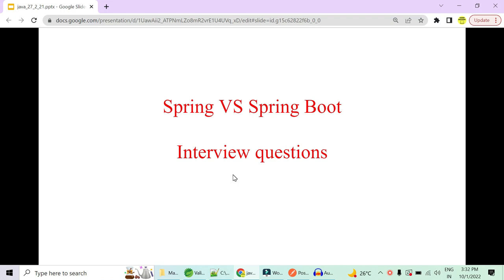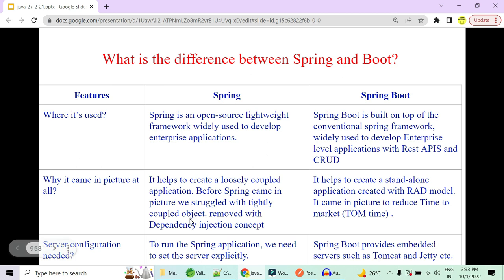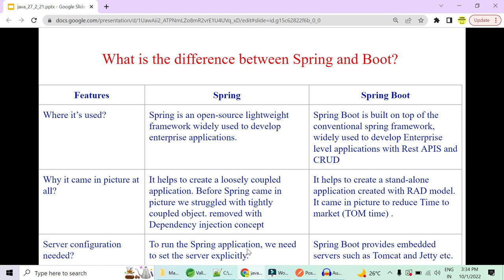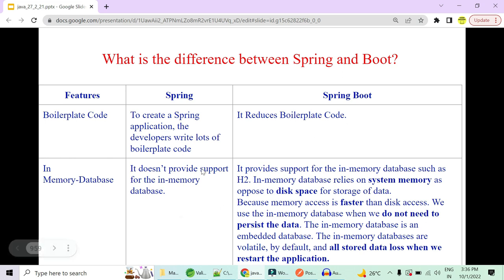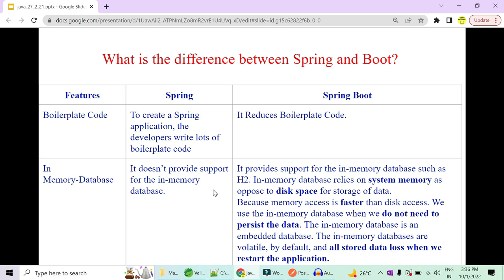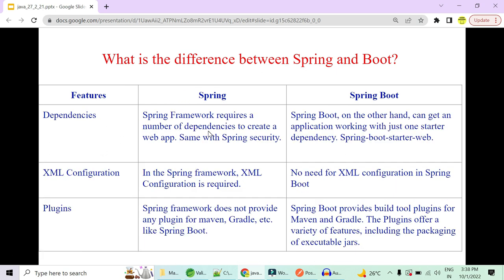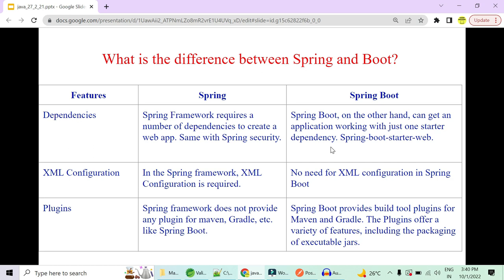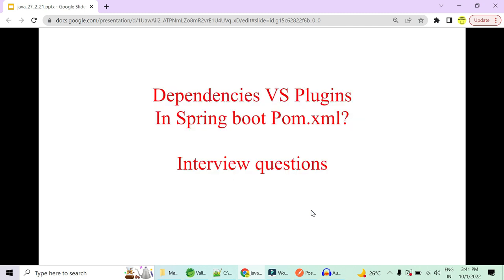Spring vs Spring Boot | Which One Should You Choose? | Interview Questions & Answer | Code Decode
In this video we have explained about spring vs spring boot which is very important Interview Questions for fresher and experienced

What is the difference between Spring and Boot?
 Features
Spring
Spring Boot
Where it’s used?
Spring is an open-source lightweight framework widely used to develop enterprise applications.
Spring Boot is built on top of the conventional spring framework, widely used to develop Enterprise level applications with Rest APIS and CRUD

Why it came in picture at all?
It helps to create a loosely coupled application. Before Spring came in picture we struggled with tightly coupled object. removed with Dependency injection concept
It helps to create a stand-alone application created with RAD model. It came in picture to reduce Time to market (TOM time) .
Server configuration needed?
To run the Spring application, we need to set the server explicitly.
Spring Boot provides embedded servers such as Tomcat and Jetty etc.

 Features
Spring
Spring Boot
Boilerplate Code
To create a Spring application, the developers write lots of boilerplate code
It Reduces Boilerplate Code.
In Memory-Database
It doesn’t provide support for the in-memory database.
It provides support for the in-memory database such as H2. In-memory database relies on system memory as oppose to disk space for storage of data.
Because memory access is faster than disk access. We use the in-memory database when we do not need to persist the data. The in-memory database is an embedded database. The in-memory databases are volatile, by default, and all stored data loss when we restart the application.